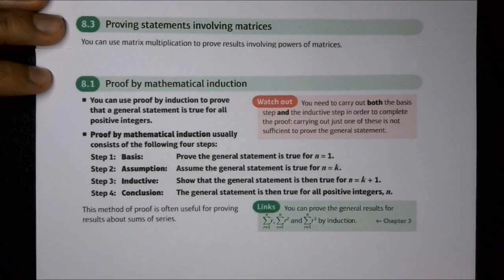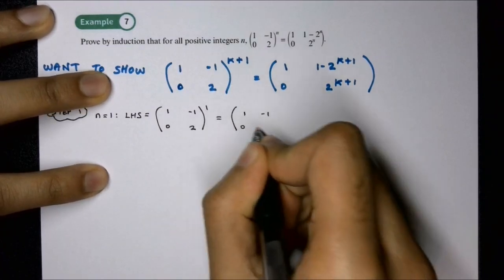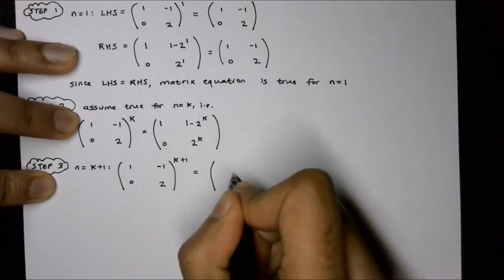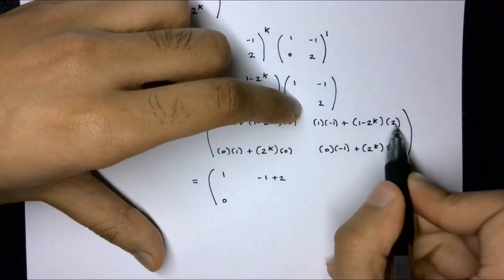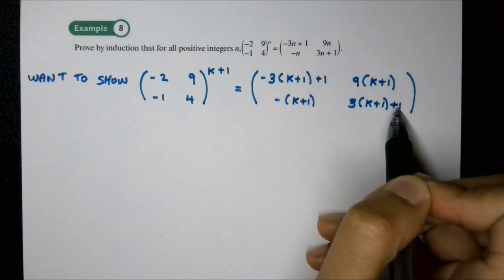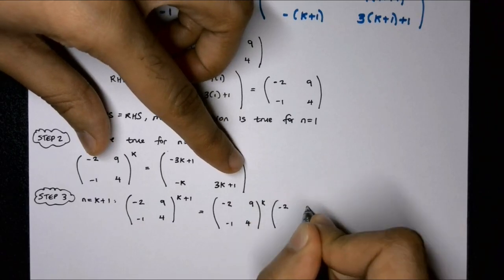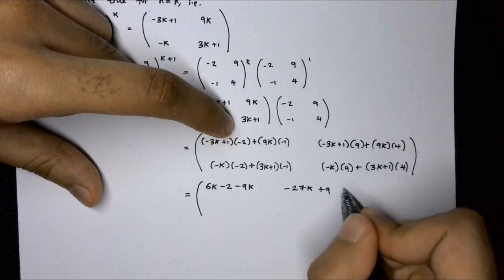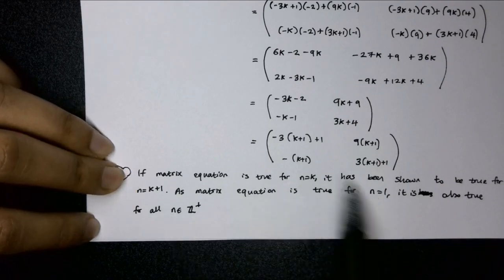8.3 Proving Statements Involving Matrices